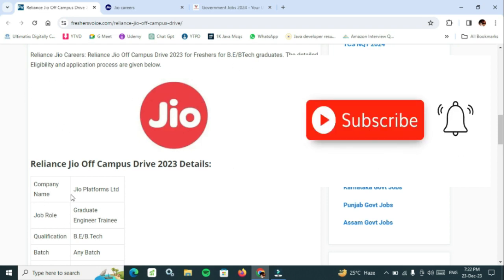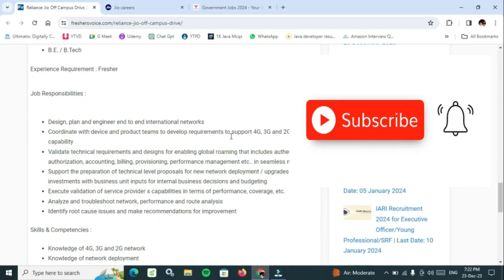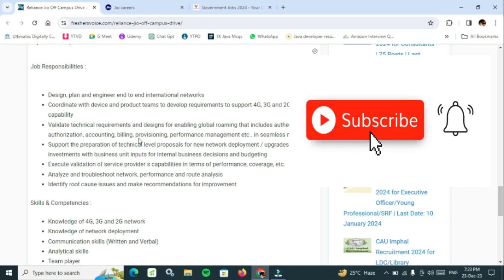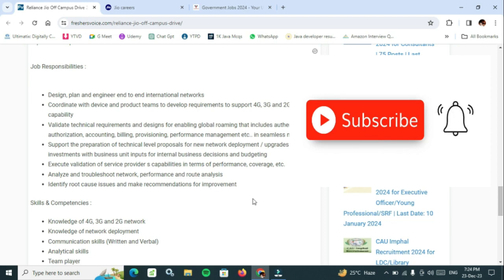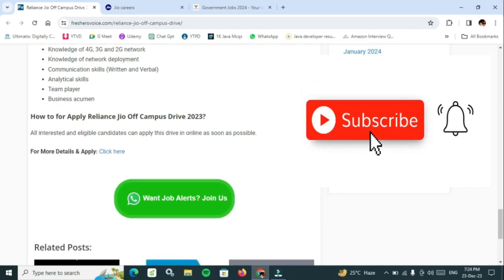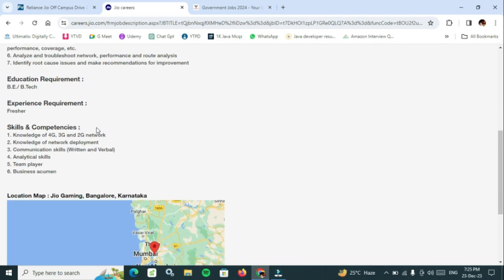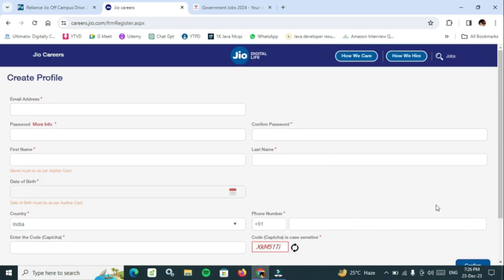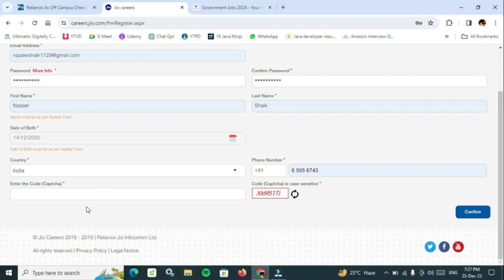Reliance Jio Off Campus Drive 2023 | B.E/B.Tech |Any Stream | Any Batch